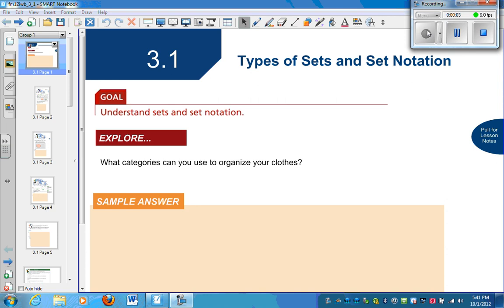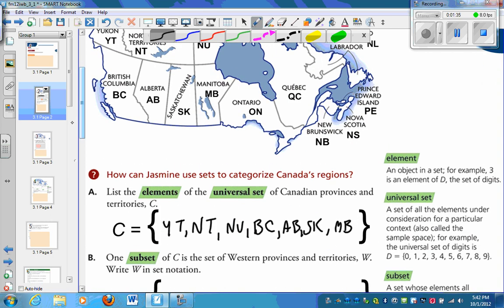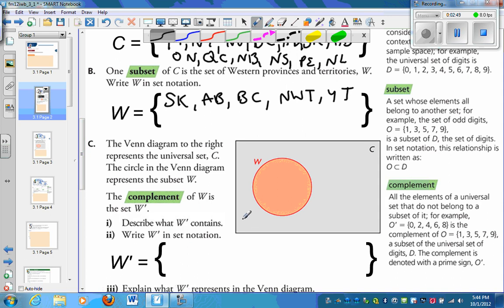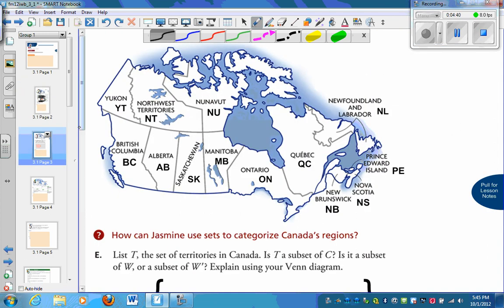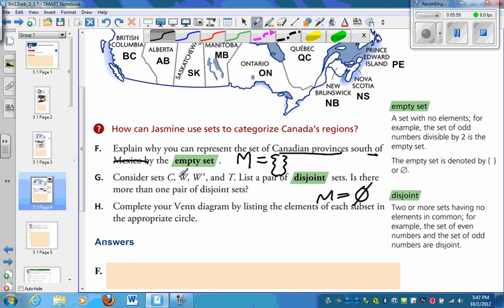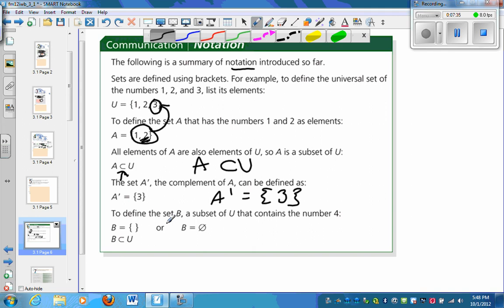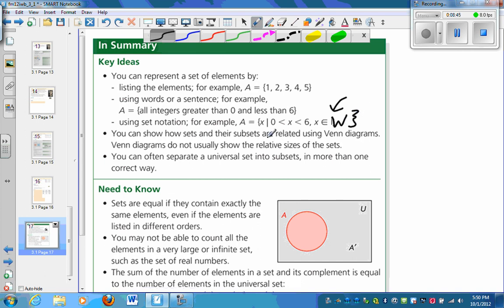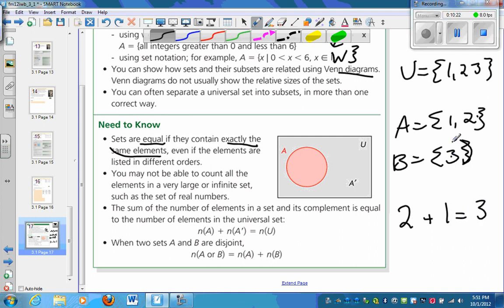3.1 Types of Sets and Set Notation